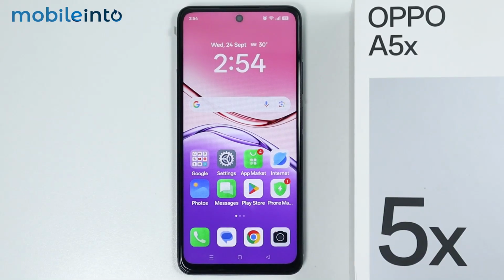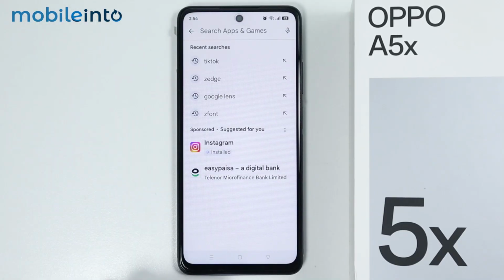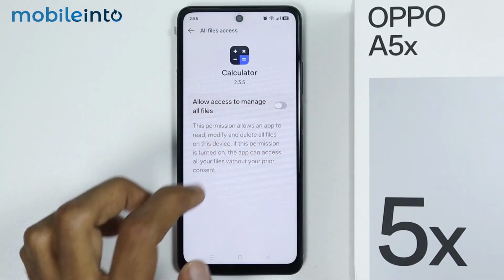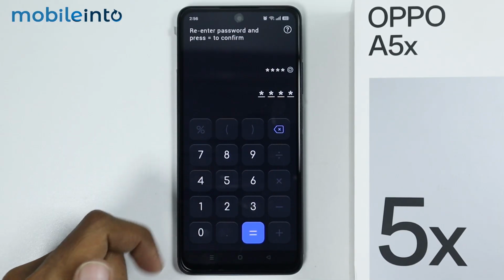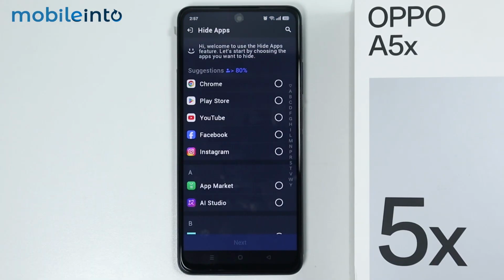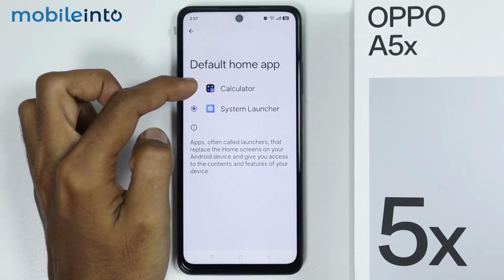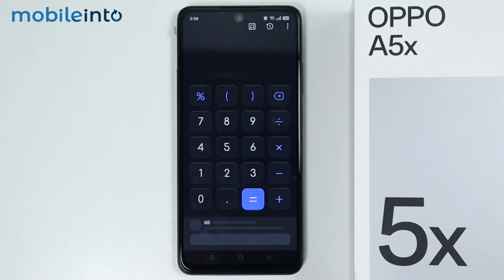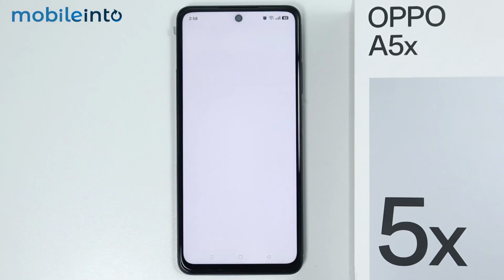How to Hide Apps in Calculator on Oppo A5x - App Hide Setting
In this video, we will learn how you can hide apps in the calculator Oppo A5x. If you want to hide apps on calculator or find the hide apps settings on an Oppo A5x, follow these steps.